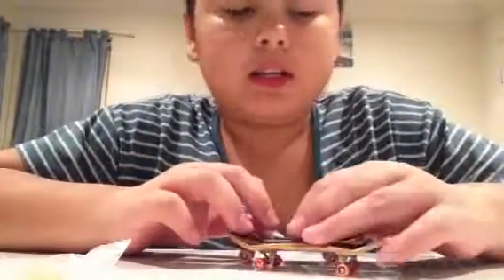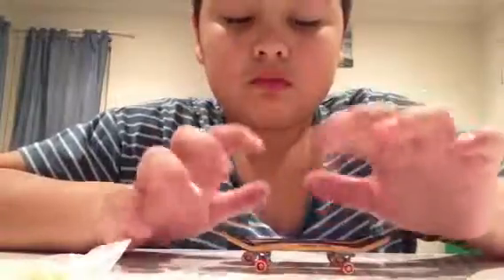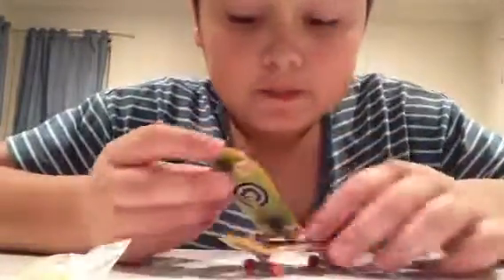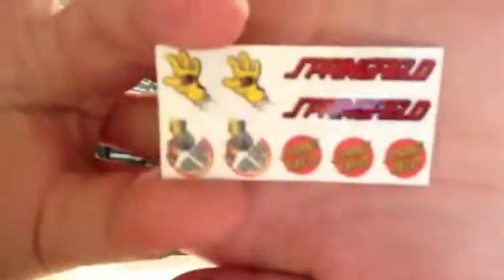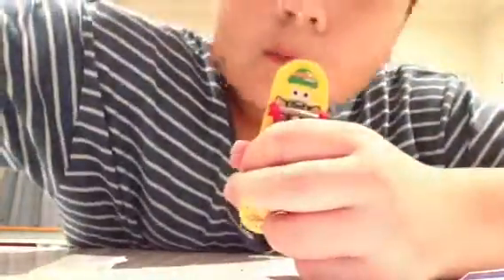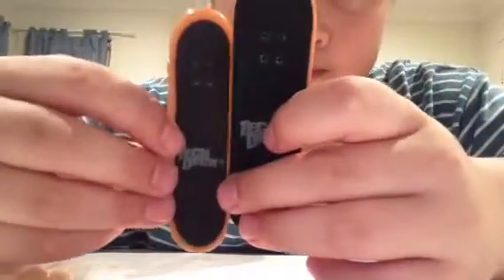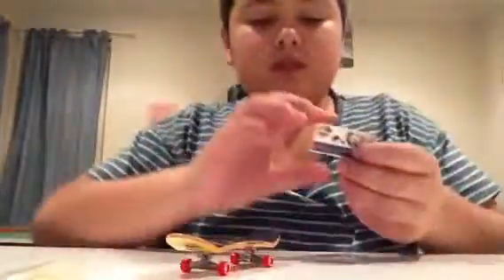Quick Pickups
Enjoi and Santa Cruz